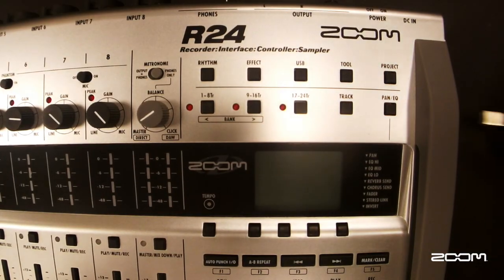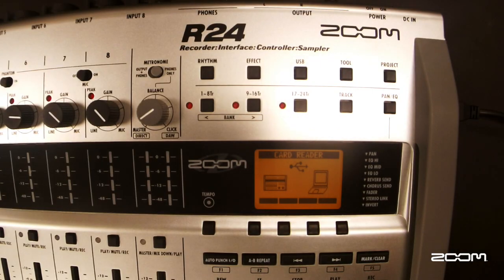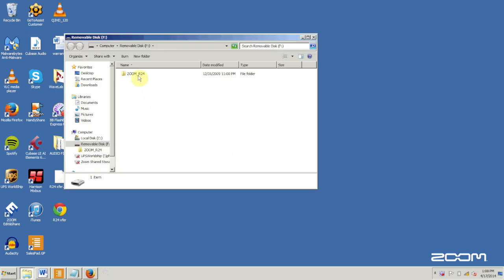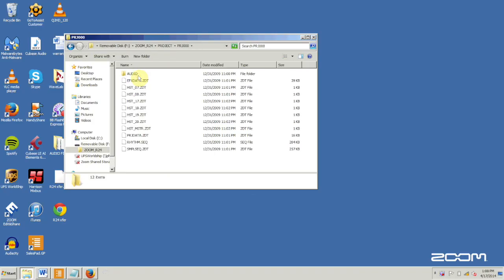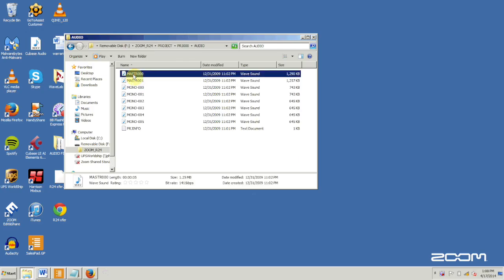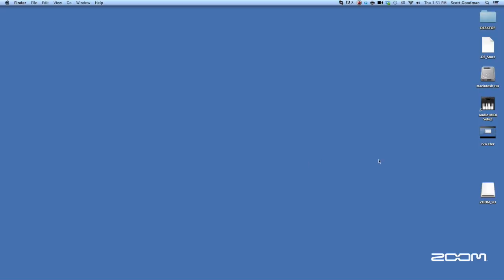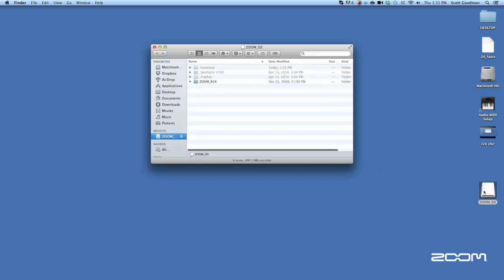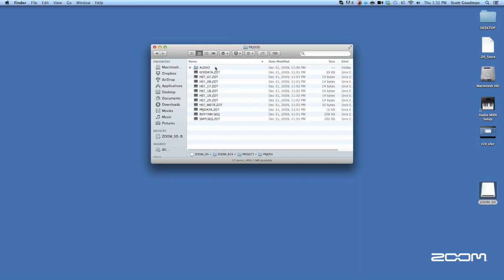Zoom R Series: Importing files to computer (MAC/PC)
This video shows users of the R8, R16, & R24 how to move files from the recorder to your computer.